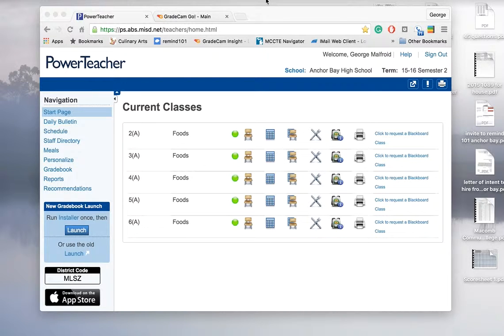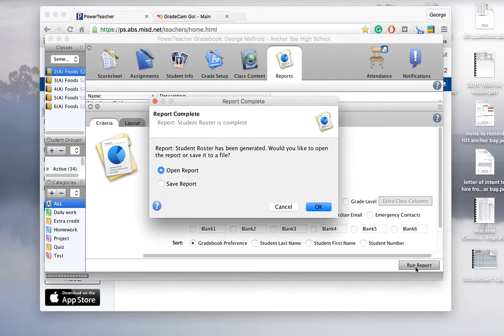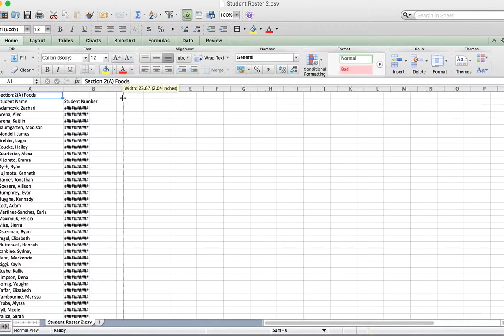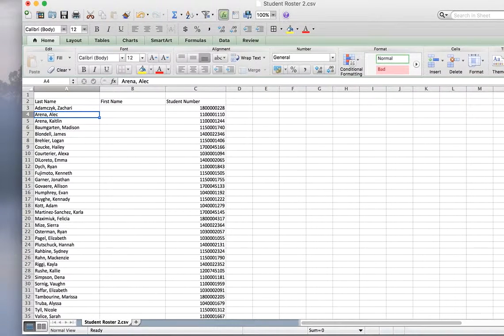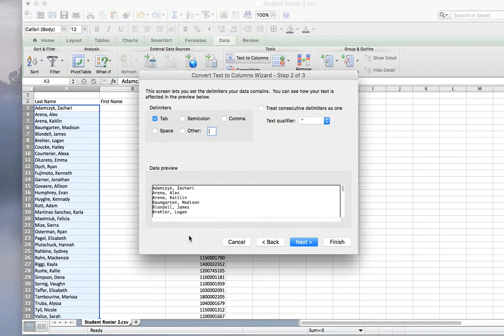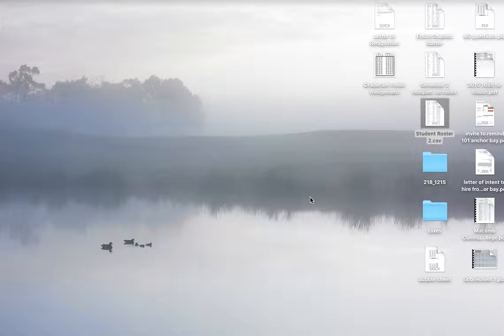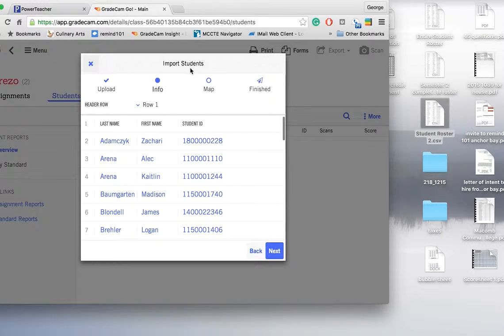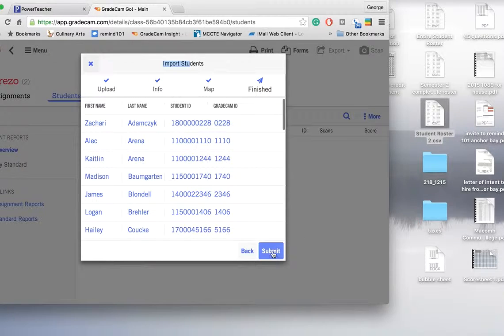Gradecam student upload